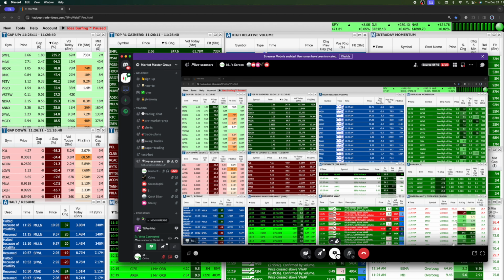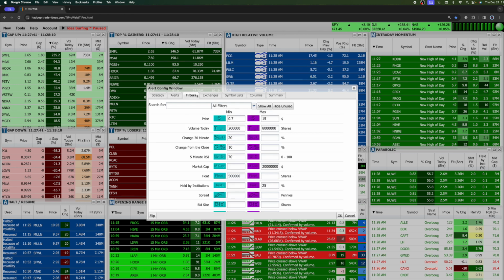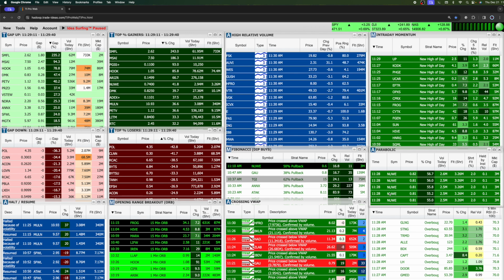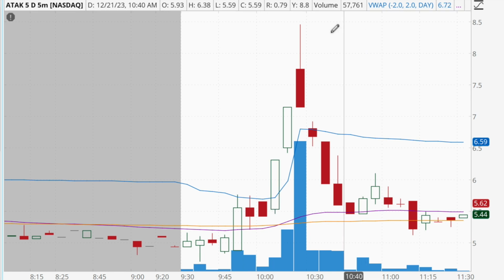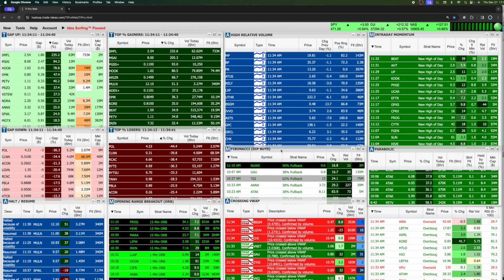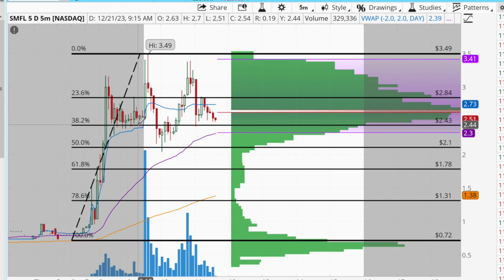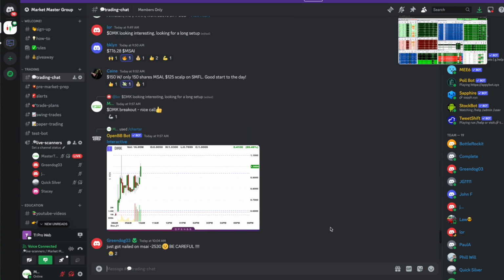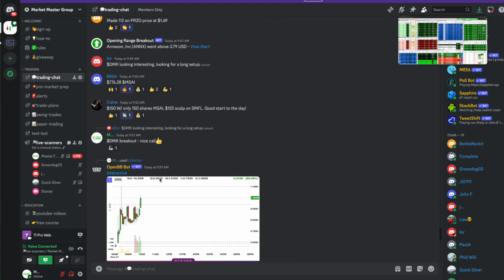How I Use Scanners For Day Trading Stocks (Momentum, Fibonacci, and Breakouts)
In this video, I explain how I use scanners for day trading and recap my $292 scalp trade from our team’s parabolic scanner!